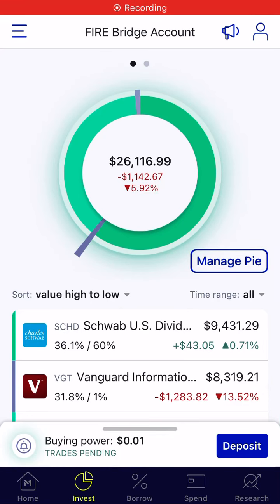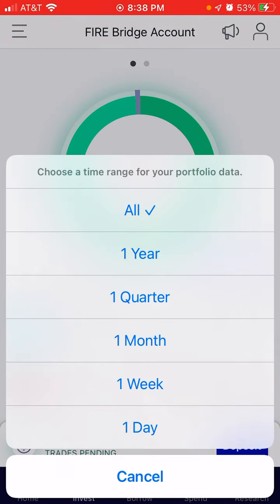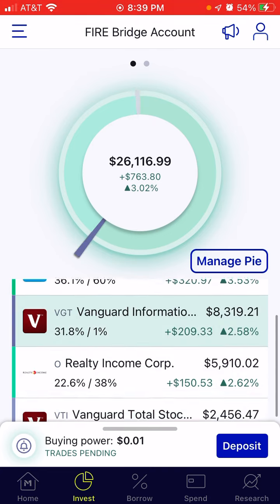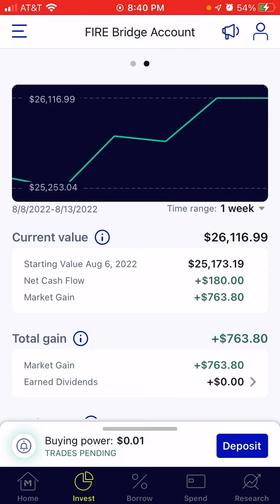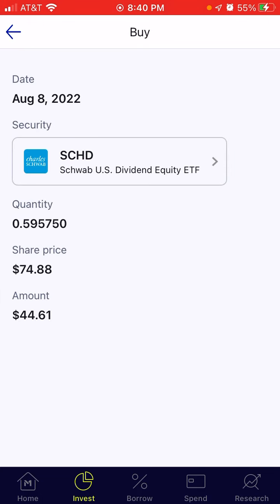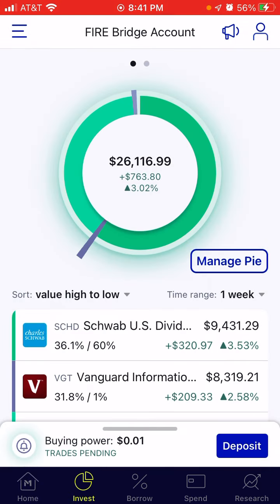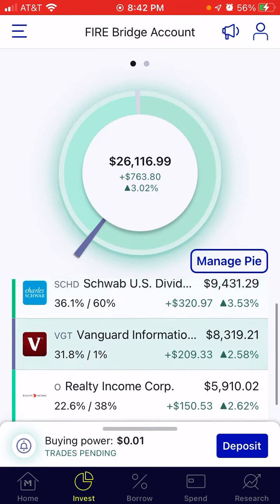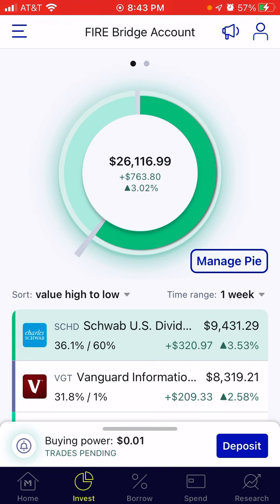Slow & Steady | Weekly M1 Finance FIRE Portfolio Review